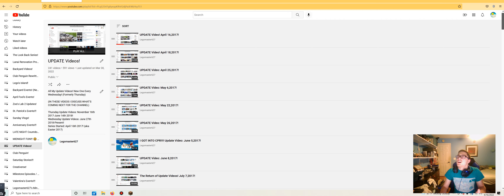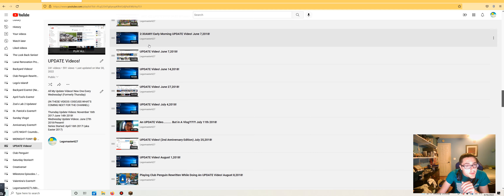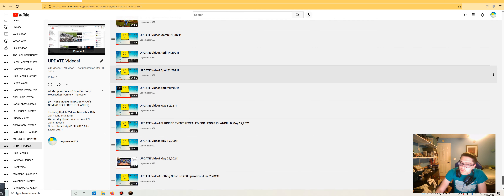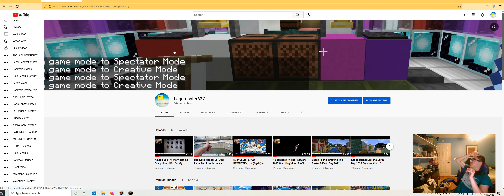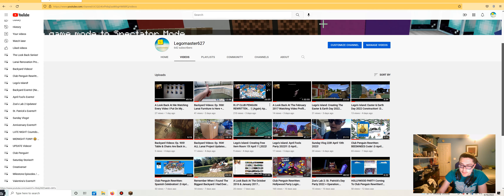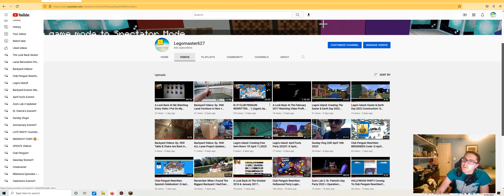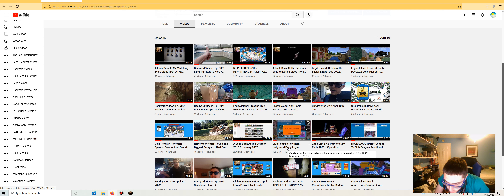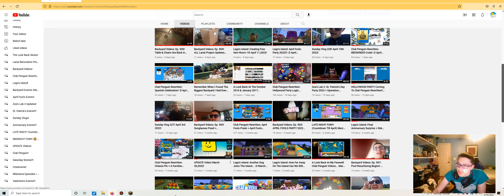UPDATE Video! 5th Anniversary!!!!! :D April 16,2022!